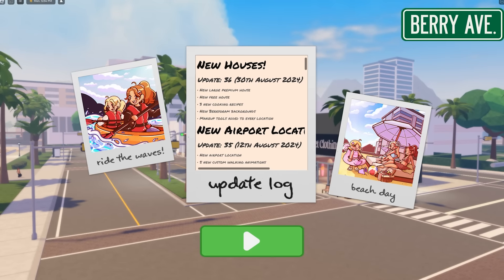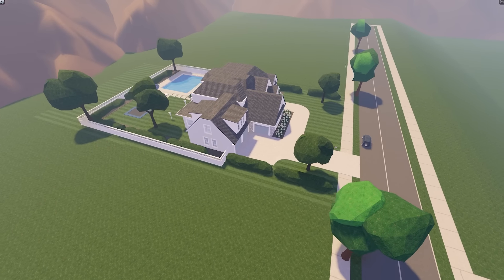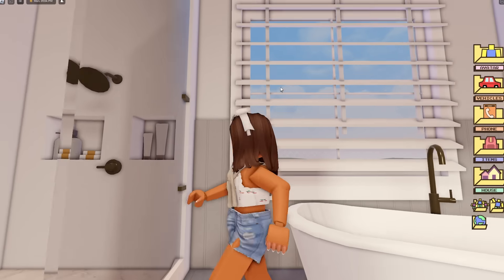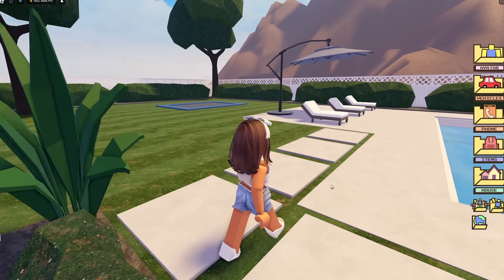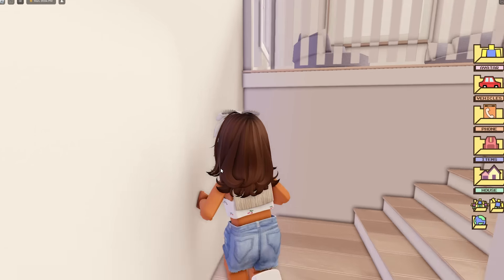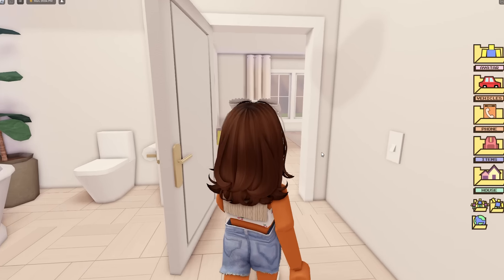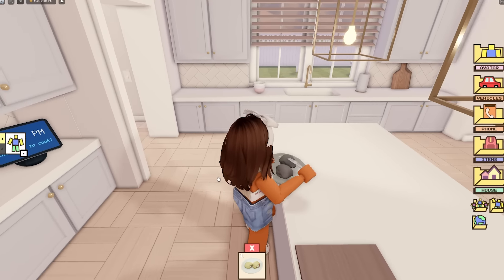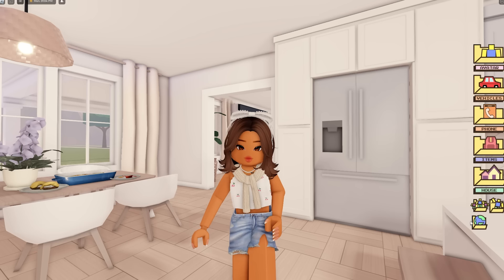🏠*NEW HOUSES & RECIPES* on Berry Avenue!🍓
🍓💕HEY SUBSCRIBERRIES! 💕🍓

⭐ Support me and enter my Star code PHOEBERRY when you buy Robux ⭐ I receive financial rewards from Roblox when you do this 💫